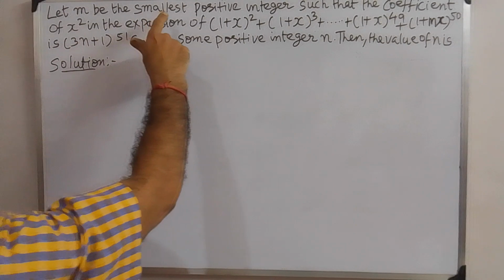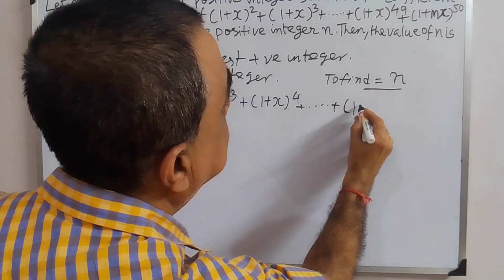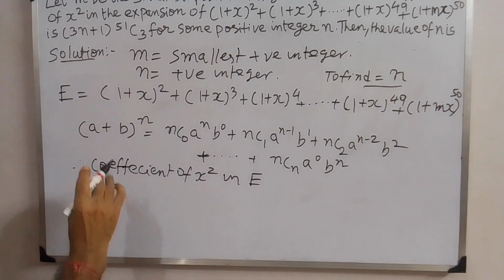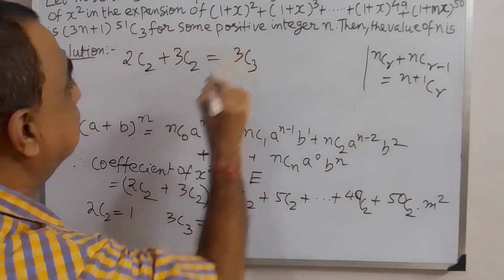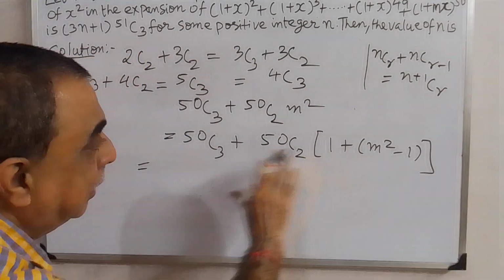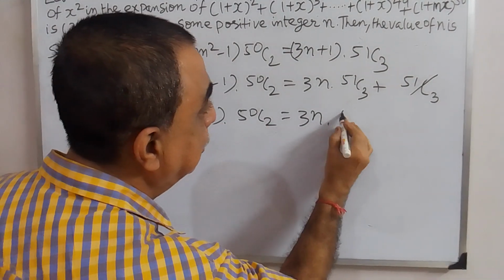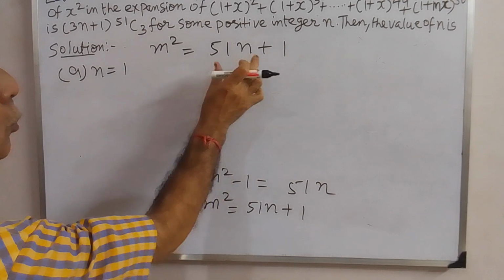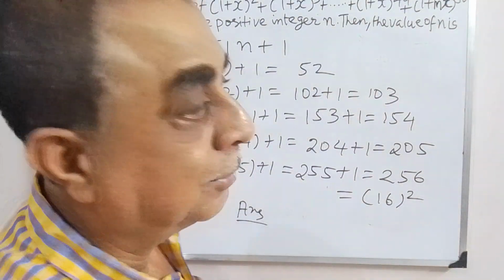JEE Advanced 2016.